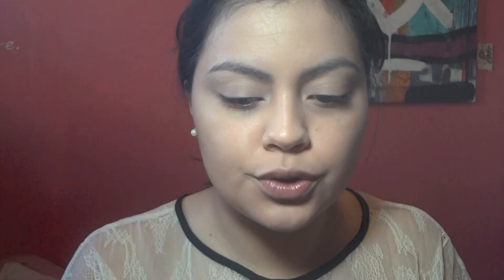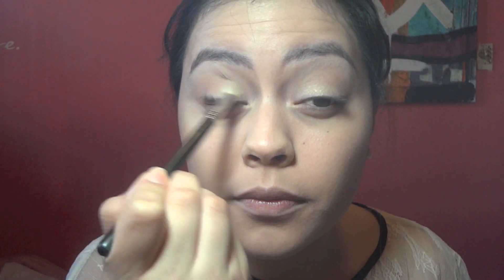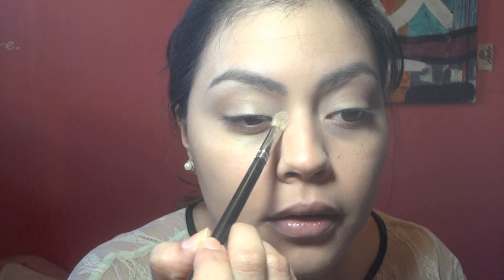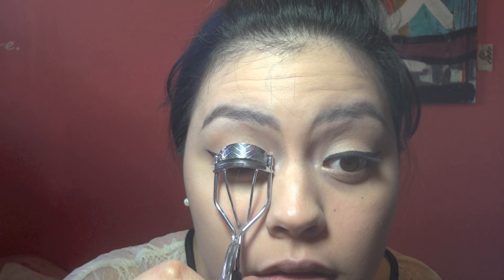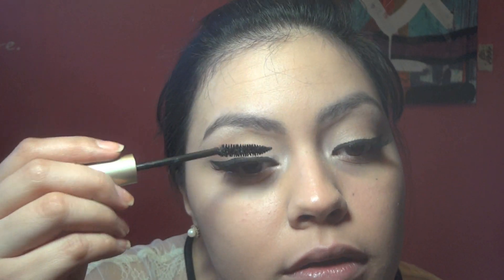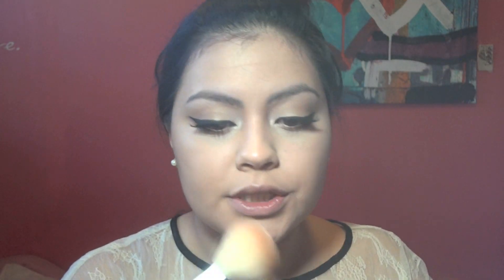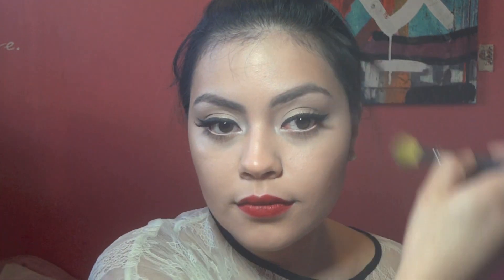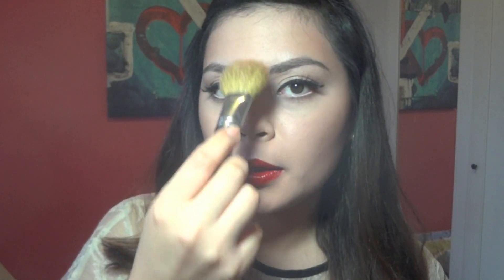Easy Classic Pin Up Look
Hey Beautiful! This is my go to look when i have absolutely no idea what to do with my makeup. It goes with any outfit, it is easy, and you will always look like a glamorous doll! Hope you try this out.

List of products mentioned:
Mac Fix+
Laura Mercier Radiance Primer
Revlon Nearly Naked in Nude Beige
Mac Pro Longwear Concealer in NW20
Nars Lightreflecting Setting Powder Loose
Mac Extra Dimension Skin Finish In Whisper of Gilt
Mac Blunt
Mac Painterly Paint Pot
Loreal Endless Pearl, Eternal Sunshine
Naked Basics Palette
Ardell 120 Demi lashes
Stila Kajal Liner in Topaz
Mac Redd Lip Liner
Mac Russian Red Lipstick
Hourglass Extreme Sheen Lipgloss in Siren
Mac Shroom eyeshadow (as a highlight)